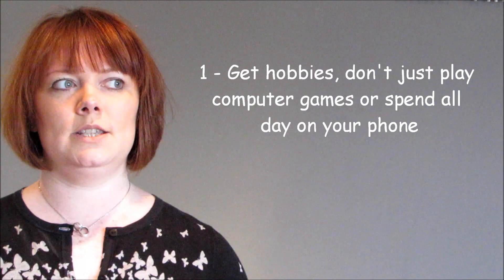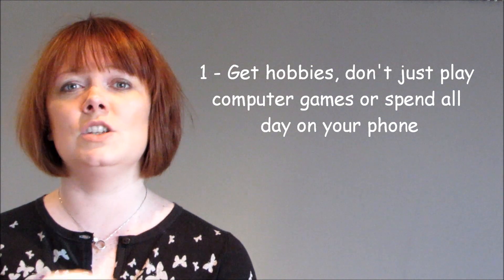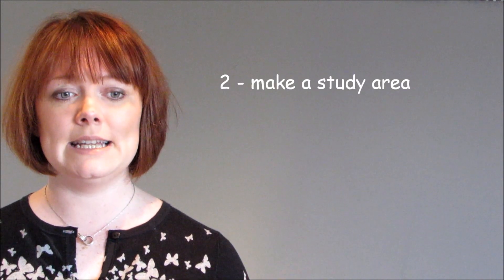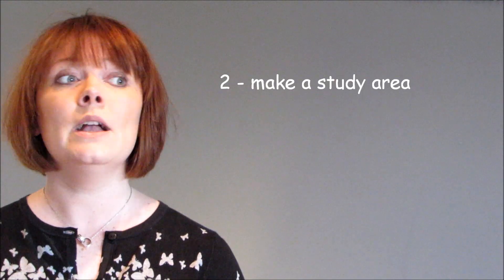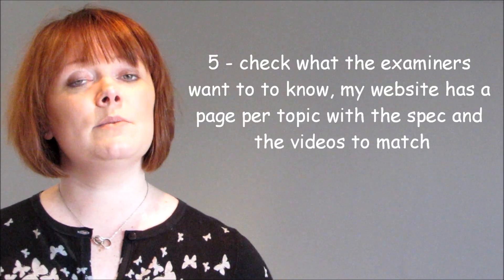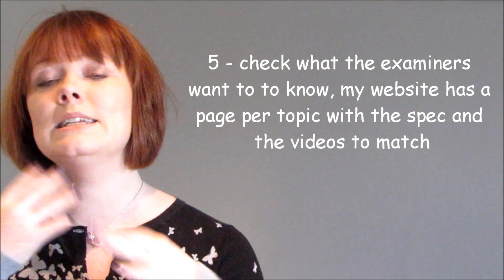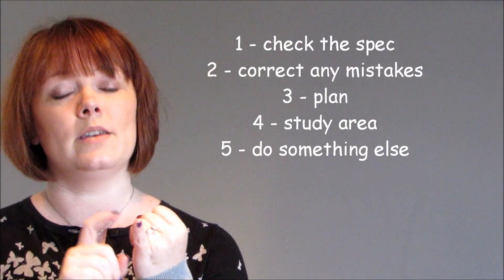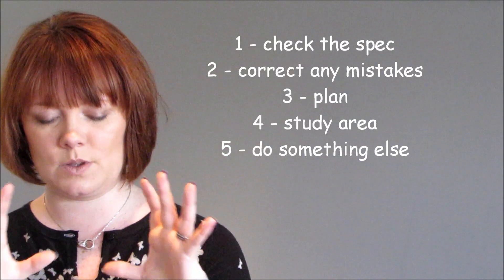5 things A* students do, that you need to start doing now!